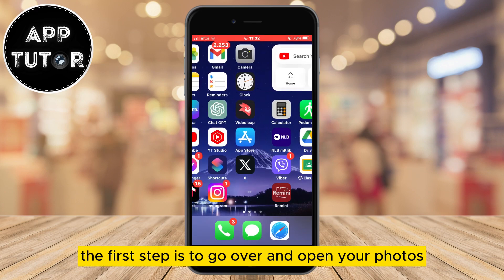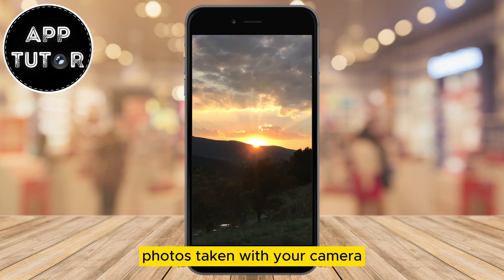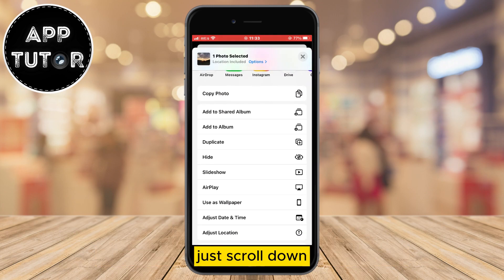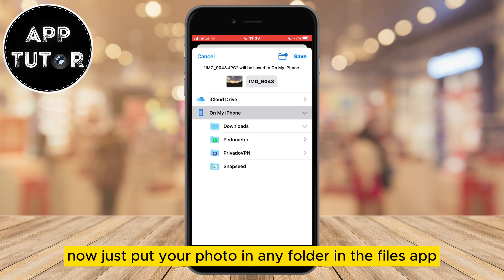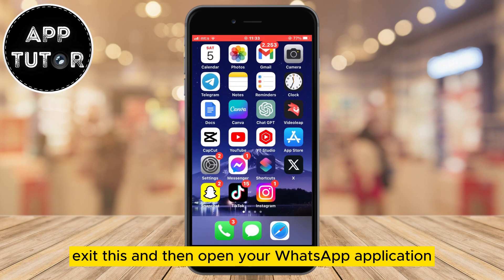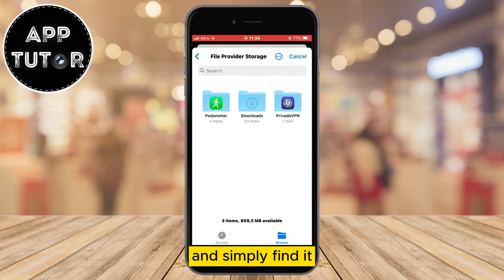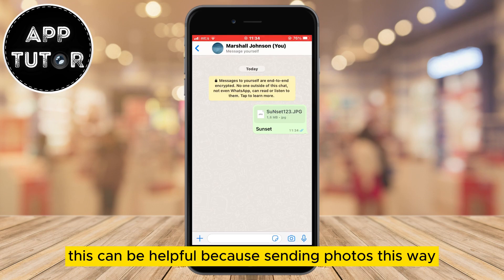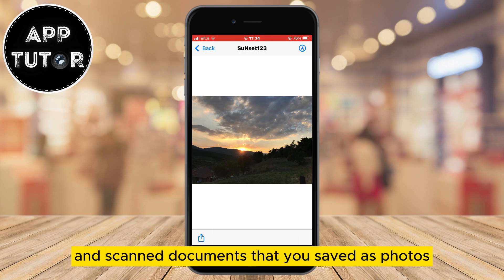How to Send Photos As Document in Whatsapp in iPhone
In this tutorial, we'll show you the exact method to send photos as documents in WhatsApp using your iPhone. You'll learn how to avoid compression and maintain the best possible image quality while sending your favorite snapshots.